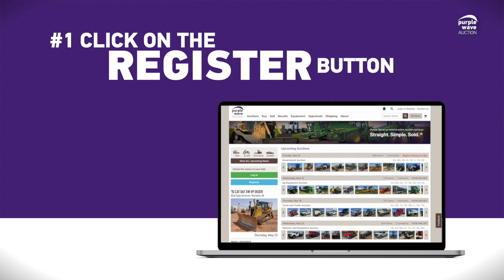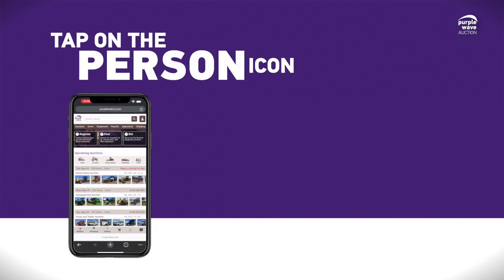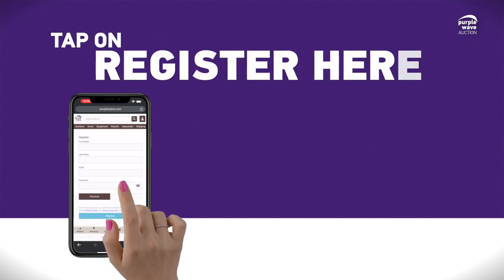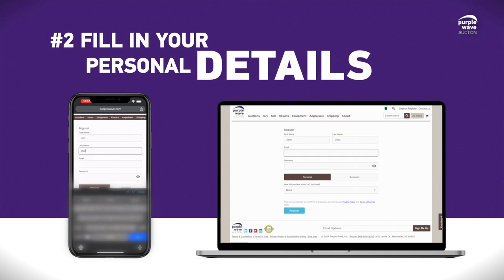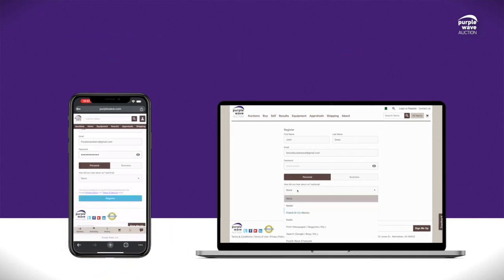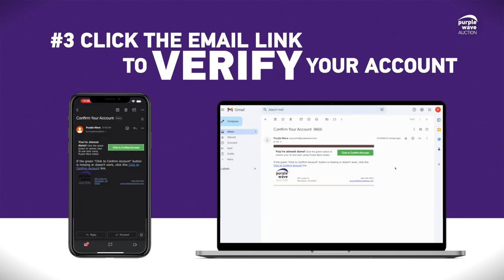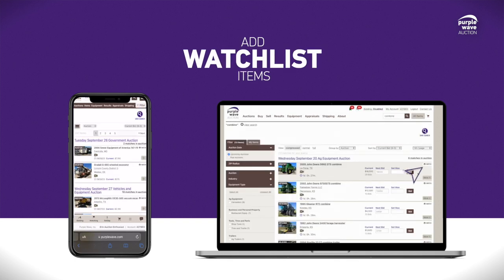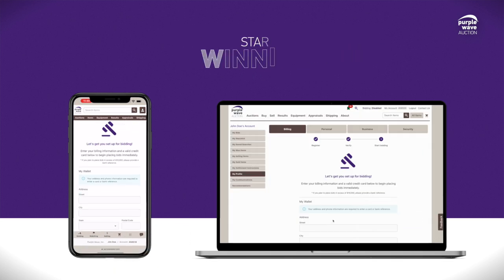How to Register on Purplewave.com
Purple Wave is the easiest, most straightforward way to buy and sell equipment.

To register follow these simple steps:

► Click on the “register” button
► Fill out the form with your information
► Check your email, click the link to verify your account

• PURPLE WAVE is a full-service auction company that provides personalized service to every buyer and seller.

• SPECIALIZING in the sale of ag, construction  and fleet equipment through no-reserve online auctions.

• PROVIDING the easiest and most straightforward way to buy and sell equipment quickly and efficiently.

• PARTNERING with sellers by marketing their assets, creating professional listings, and collecting payments.